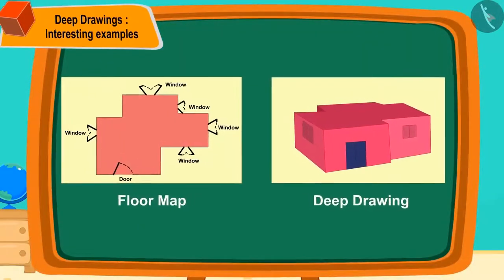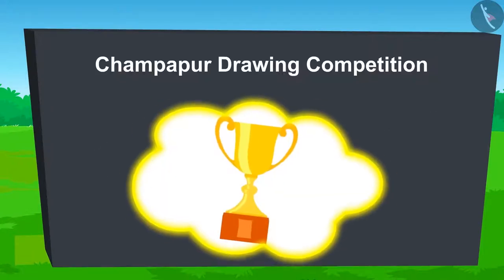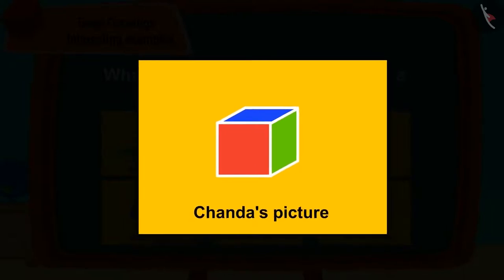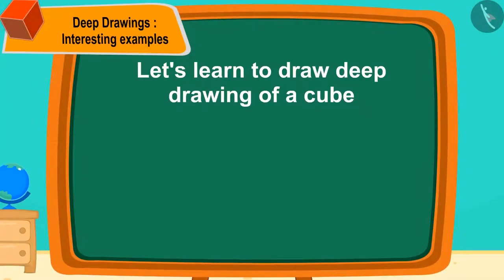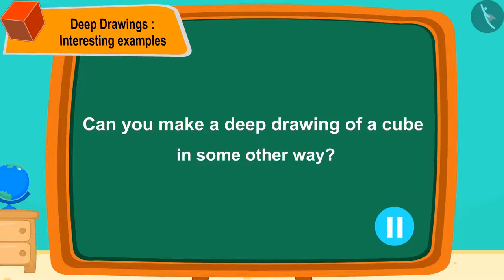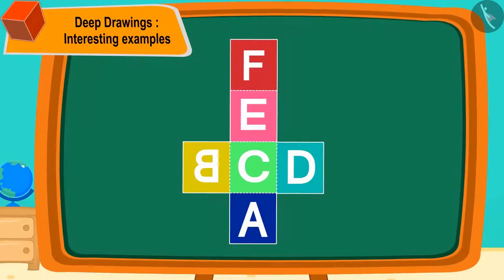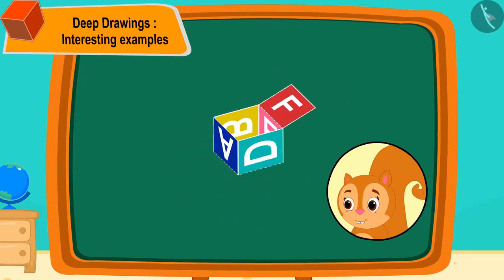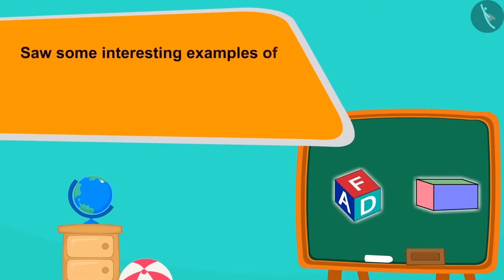Floor maps and Deep drawings | Part 2/2 | English | Class 5